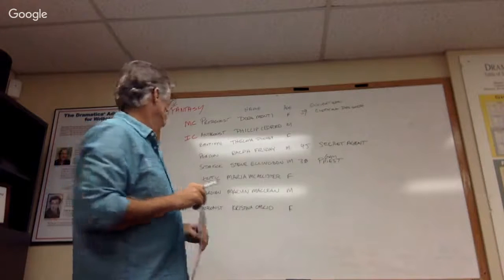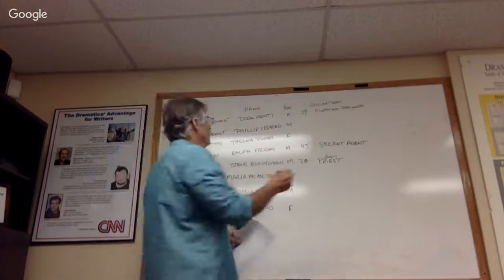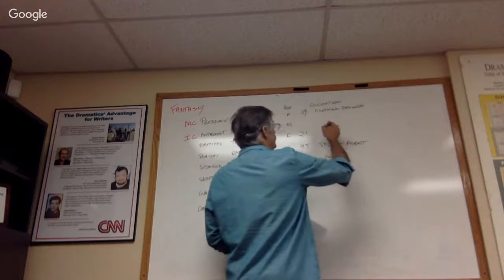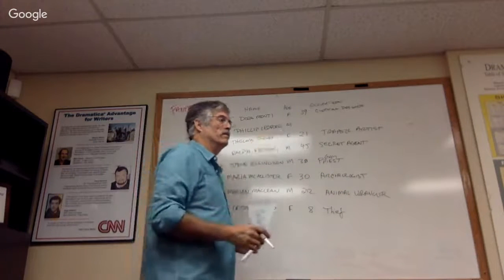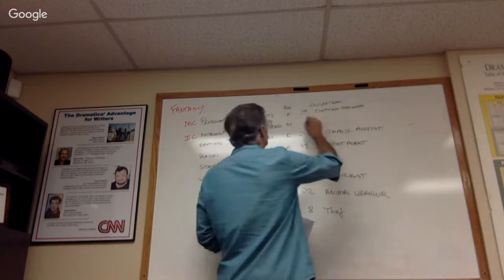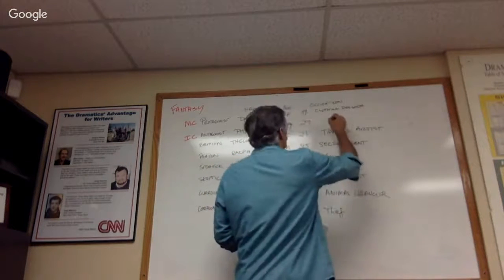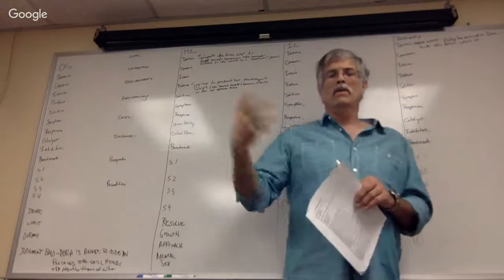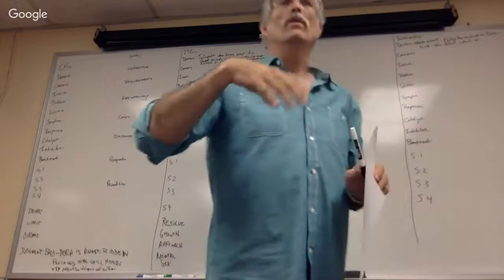Story Embroidery 2015 - Dramatica Users Group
In this video Dramatica co-creator Chris Huntley leads a group in the creation of a screenplay from scratch.

For those unfamiliar with the theory, Dramatica sees story structure less as a template and more as a matter of perspective. Taking the given that stories are analogies to the mind's problem-solving process, the theory considers a story meaningful and effective when it completely covers all the different ways of seeing a particular inequity.